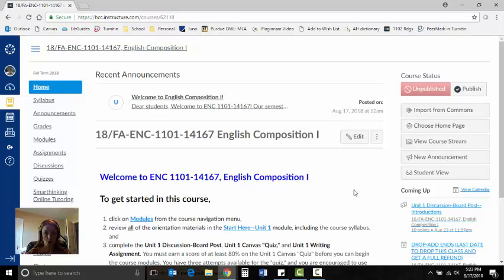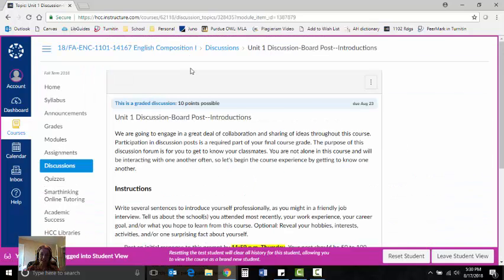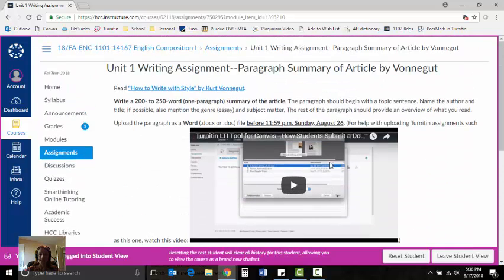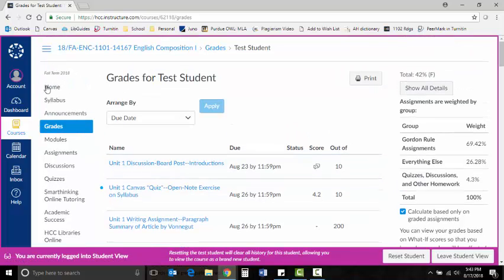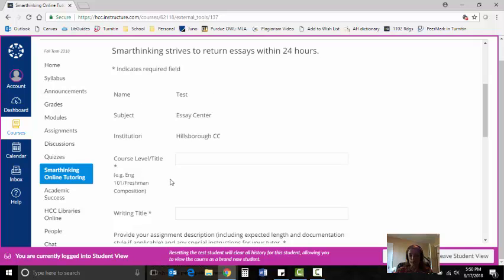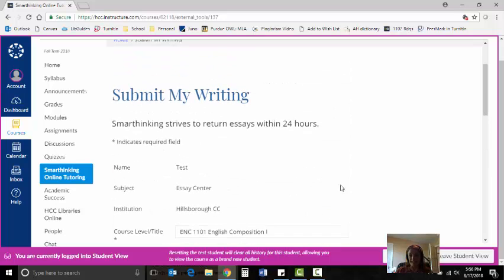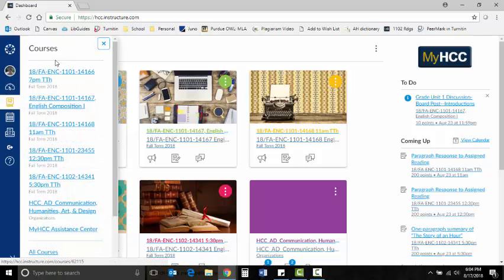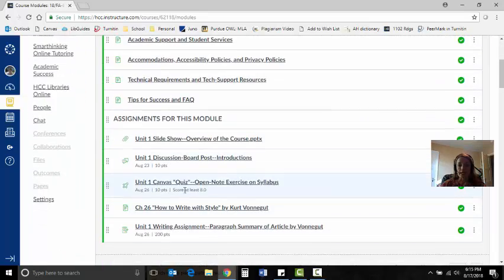Start Here Video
Introduction to ENC 1101 online